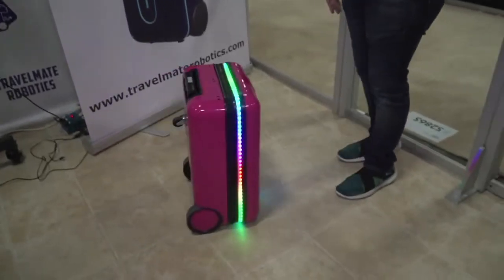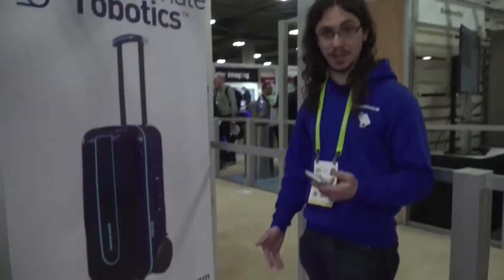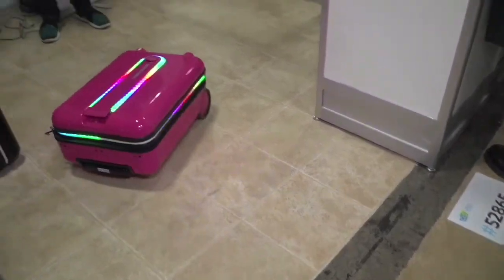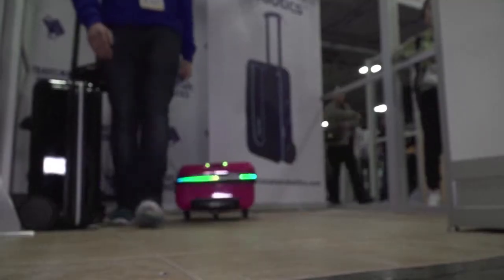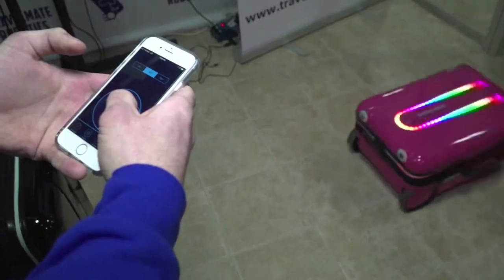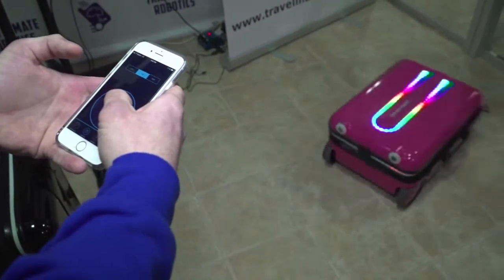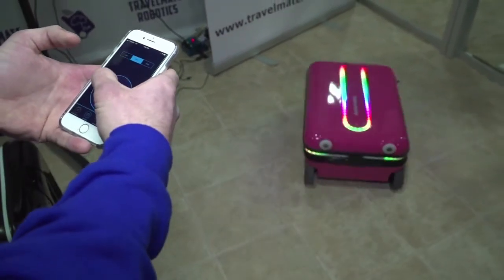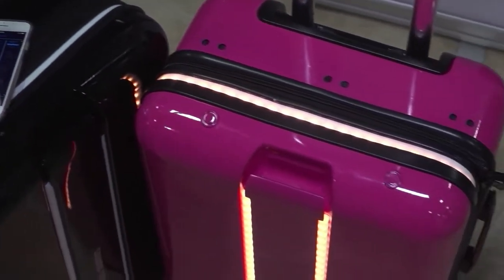Self-driving suitcases to help travellers with weighty bags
Self-driving cars may take a while to arrive, but the self-driving suitcase is here now. Some of the technologies used in autonomous cars have been adapted in products unveiled at the 2018 Consumer Electronics Show in Las Vegas, to help travelers with the weighty problem of dealing with baggage.